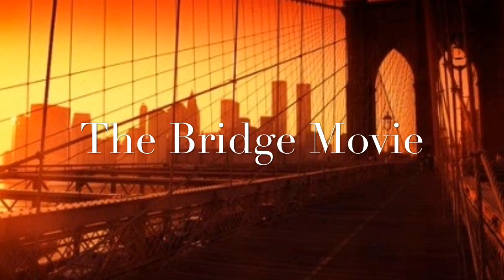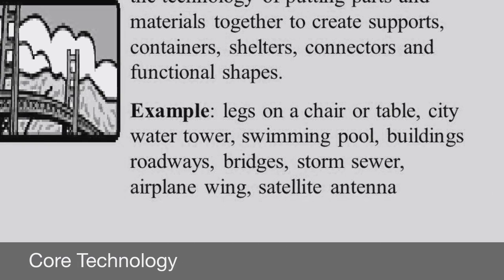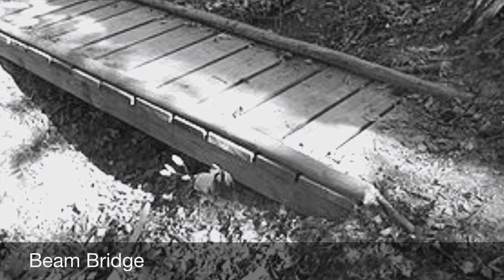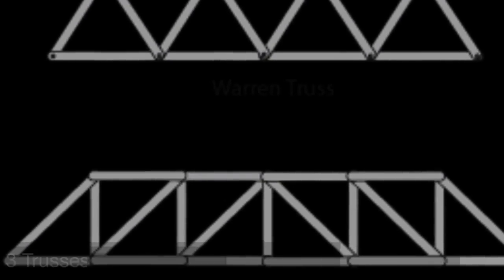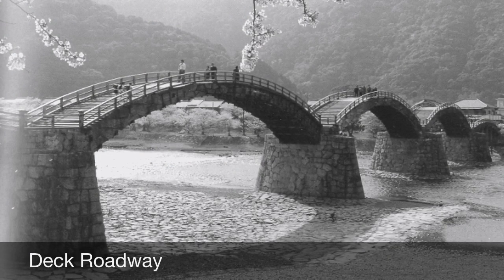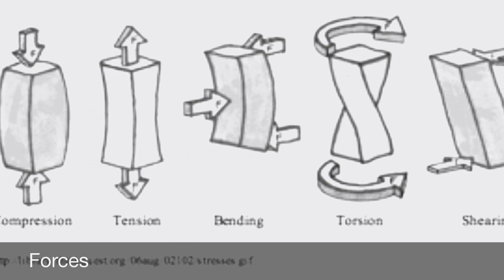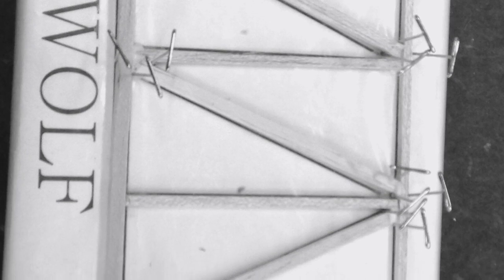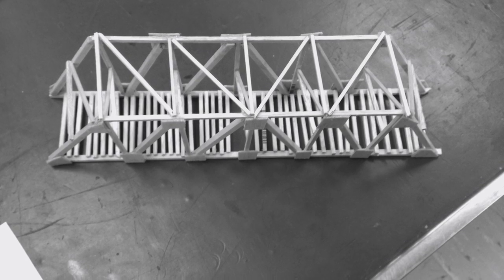The Bridge Movie By Sarah Wolf